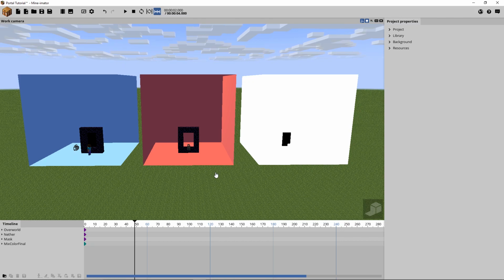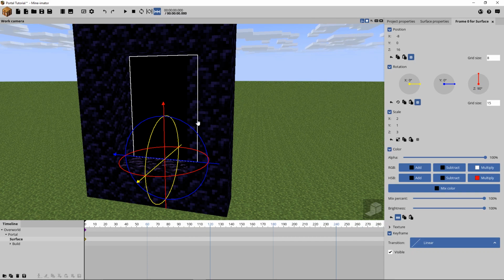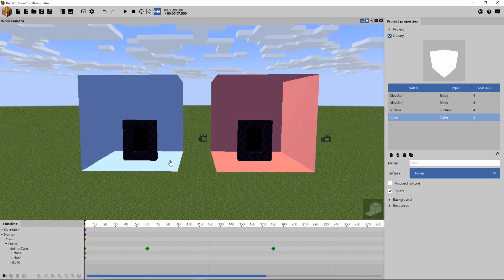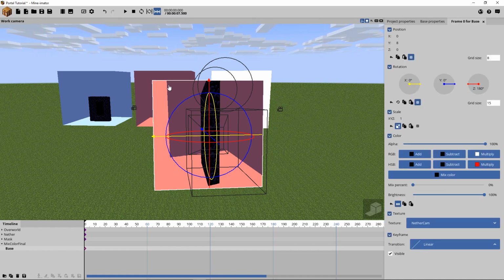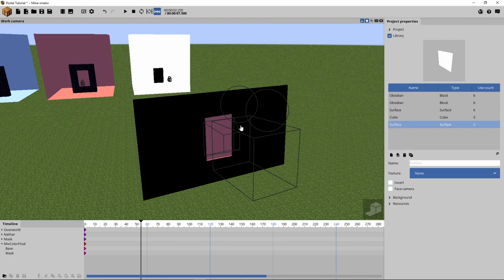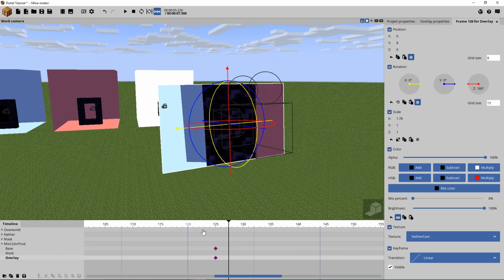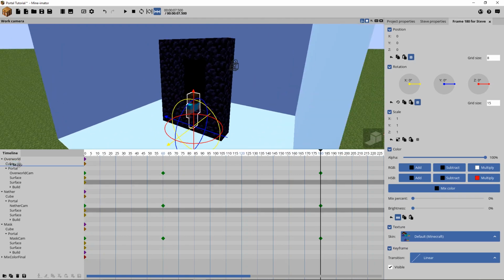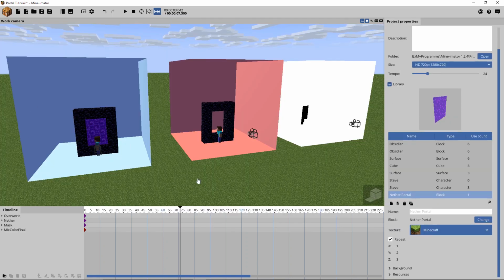MI realtime masking #2: Perspectively Correct Portals | Tutorial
This is the 2. part of my MI realtime masking tutorial series. In this part I will show you how to make perspectively correct portals in just MI. I use MI-version 1.2.4 in this tutorial.